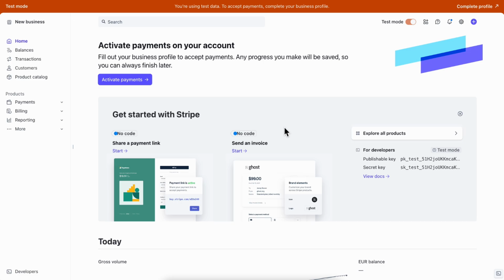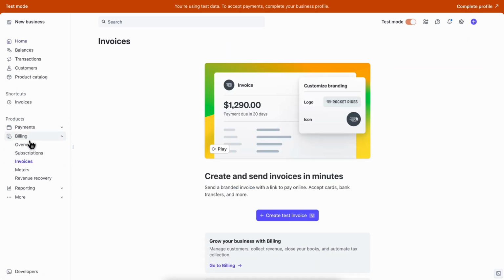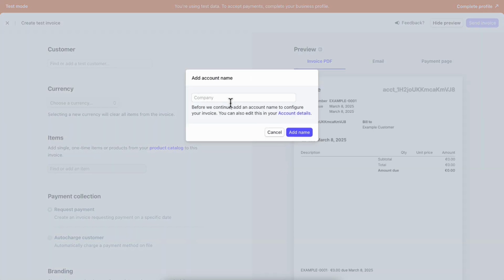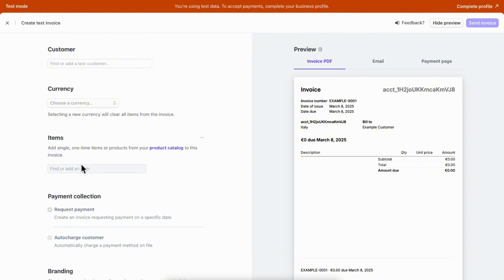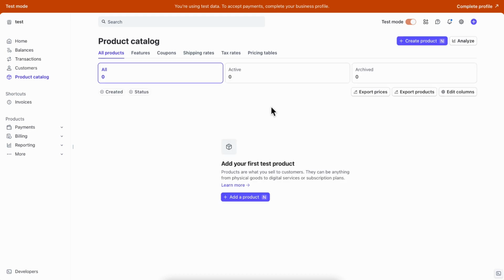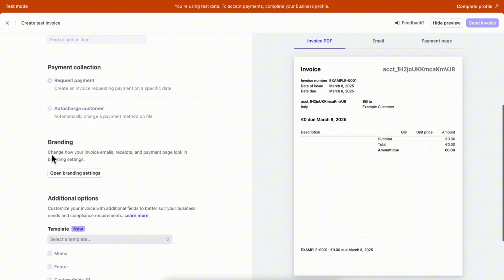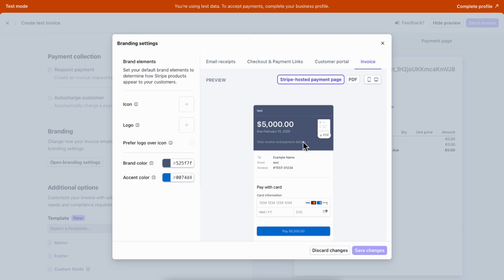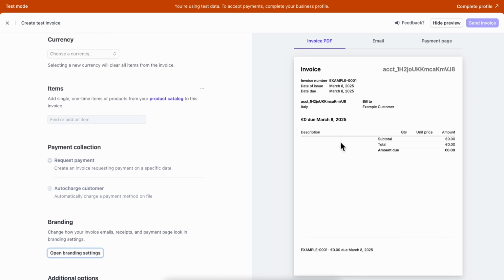How To Create An Invoice In Stripe (2025)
In this video, I will show you how to create an invoice in stripe.

Need to create an invoice in Stripe? In this step-by-step tutorial, we’ll show you how to generate and send professional invoices using Stripe, making it easy to collect payments from clients and customers.

📌 What you'll learn in this video:

How to create and customize an invoice in Stripe.
Step-by-step guide to adding products, services, and taxes.
Tips for automating invoices and tracking payments.

🔗 Ready to start invoicing with Stripe? Watch now and follow along!